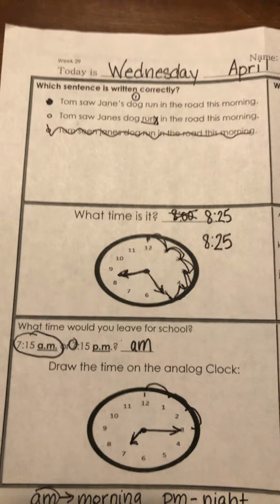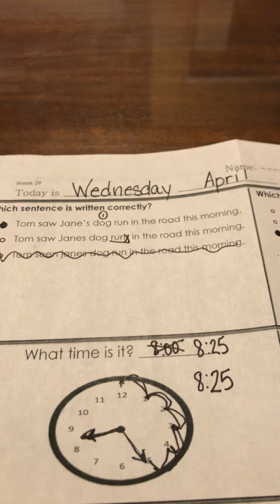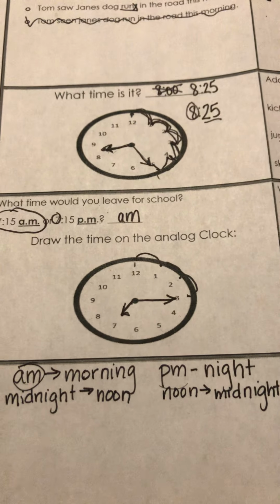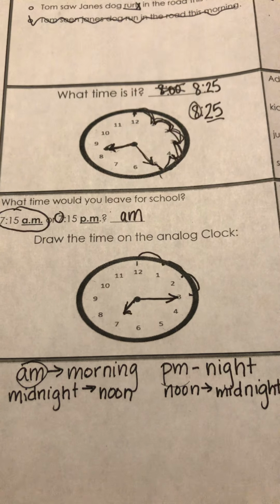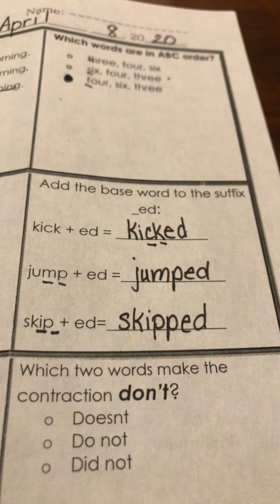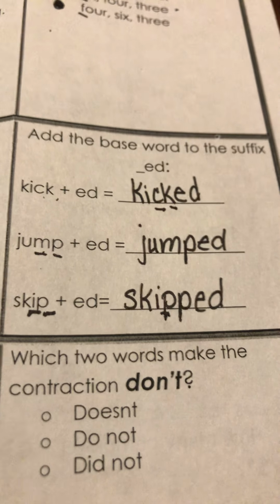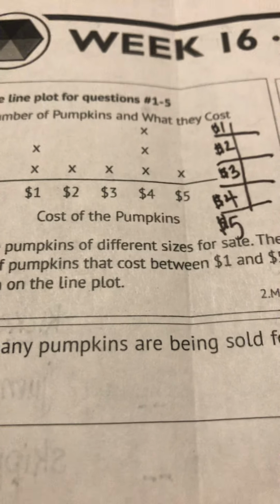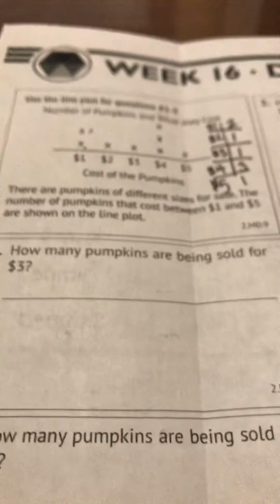4/8 Mrs. Lossner Daily Morning Work